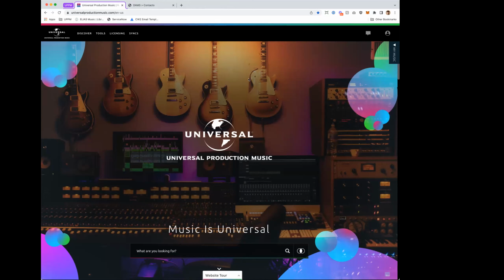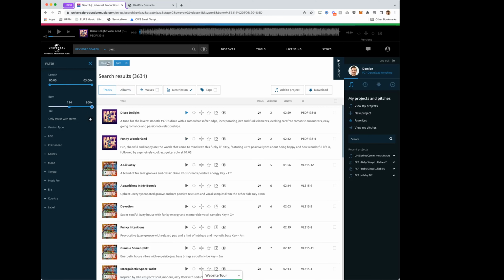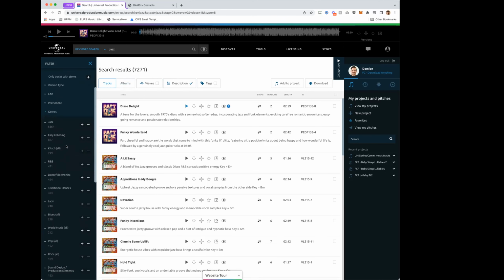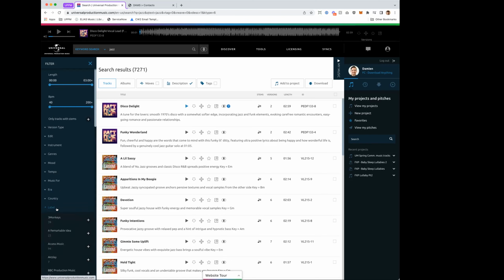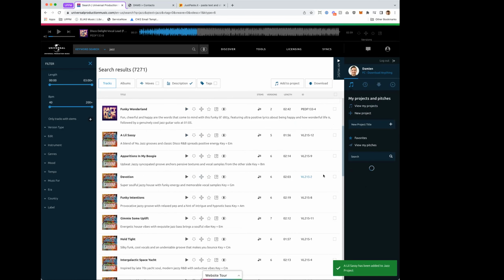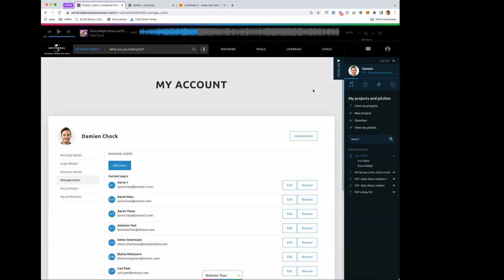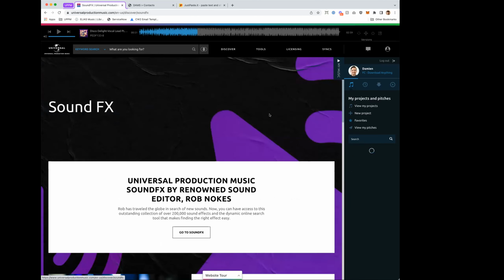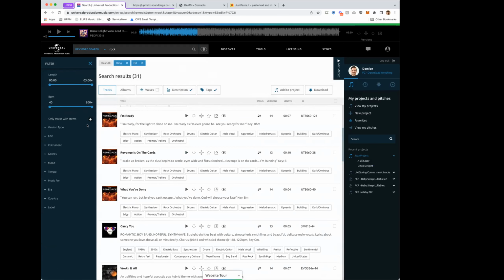Universal Production Music Website Tips and Tricks Webinar for Salem Media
Thank you to everyone at Salem Media for tuning into our 𝗪𝗲𝗯𝘀𝗶𝘁𝗲 𝗧𝗶𝗽𝘀 𝗮𝗻𝗱 𝗧𝗿𝗶𝗰𝗸𝘀 webinar! Here is a video recap for those who were unable to attend.

James Hilbig, Music Licensing Executive

Universal Production Music.